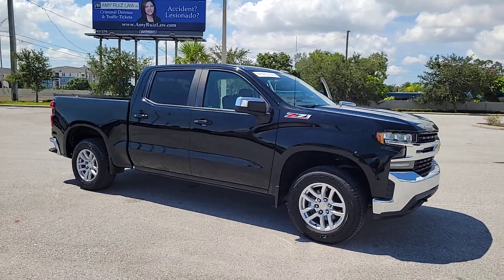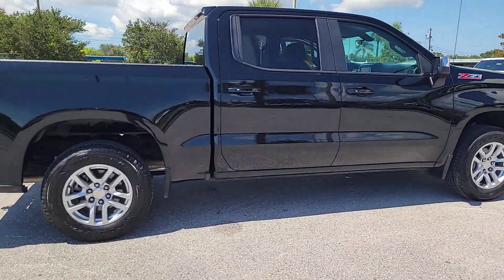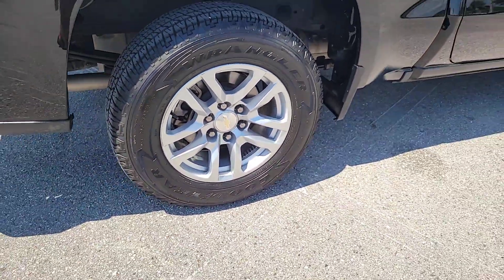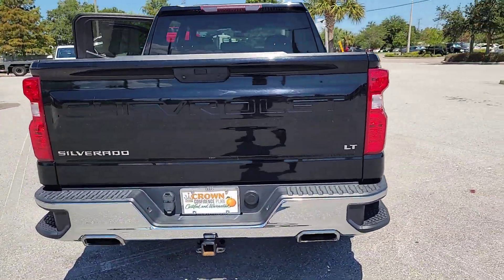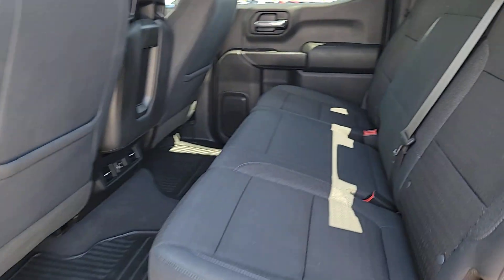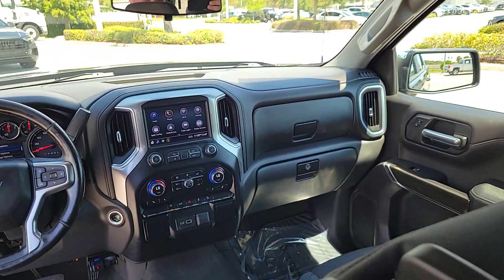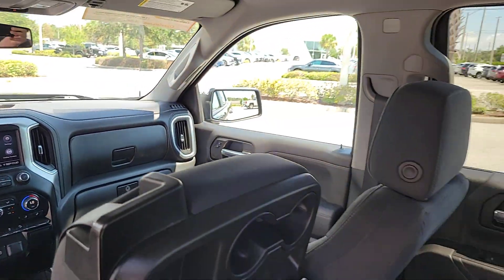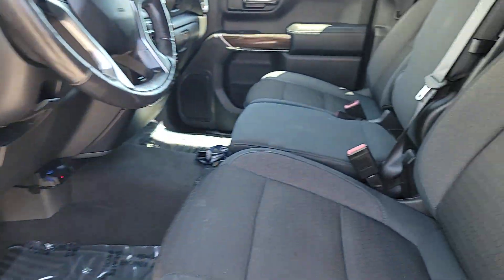2019 Chevrolet Silverado_1500 Clearwater, Tampa, St. Petersburg, Palm Harbor, Largo, FL 63P719AA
Black Used 2019 Chevrolet Silverado_1500 LT available in Clearwater, Florida at Audi Clearwater. Servicing Tampa, St. Petersburg, Pal Harbor, Largo, FL.

Audi Clearwater
18940 US Hwy 19

10-Way Power Driver Seat w/Lumbar 12-Volt Rear Auxiliary Power Outlet 2 USB Ports (First Row) 4.2 Diagonal Color Display Driver Info Center 40/20/40 Front Split-Bench Seat 4-Way Manual Driver Seat Adjuster All-Star Edition Bluetooth For Phone Brake assist Chevrolet Connected Access Chevrolet w/4G LTE Chrome Grille Chrome Mirror Caps Color-Keyed Carpeting Floor Covering Compass Convenience Package Deep-Tinted Glass Dual Exhaust w/Polished Outlets Dual-Zone Automatic Climate Control Electric Rear-Window Defogger Electrical Lock Control Steering Column Electronic Cruise Control EZ Lift Power Lock & Release Tailgate Front Frame-Mounted Black Recovery Hooks Front Rubberized Vinyl Floor Mats Heated Driver & Front Passenger Seats Heated Steering Wheel Heavy Duty Suspension Heavy-Duty Rear Locking Differential High Capacity Air Filter Hill Descent Control Hitch Guidance Keyless Open & Start Leather Wrapped Steering Wheel LED Cargo Area Lighting Locking Tailgate Manual Tilt Wheel Steering Column Manual Tilt/Telescoping Steering Column Off-Road Suspension OnStar & Chevrolet Connected Services Capable Power Door Locks Power Front Windows w/Driver Express Up/Down Power Front Windows w/Passenger Express Down Power Rear Windows w/Express Down Preferred Equipment Group 1LT Rear 60/40 Folding Bench Seat (Folds Up) Rear Dual USB Charging-Only Ports Rear Rubberized-Vinyl Floor Mats Rear Vision Camera Remote Keyless Entry Remote Vehicle Starter System Single-Zone Manual/Semi-Automatic Air Conditioning Steering Wheel Audio Controls Theft Deterrent System (Unauthorized Entry) Trailering Package Urethane Steering Wheel Z71 Off-Road Package. Clean CARFAX.brbrbrBlack 2019 Chevrolet Silverado 1500 LTbrbrbrAll prices plus sales tax tag and titling and dealer service fee of $999.00 which represents cost and profits to the selling dealer for items such as cleaning inspecting adjusting new vehicles and preparing documents related to the sale.
All-Star Edition|Convenience Package|Preferred Equipment Group 1LT|Trailering Package|Z71 Off-Road Package|2 USB Ports (First Row)|6 Speakers|Premium audio system: Chevrolet Infotainment System 3|Radio data system|Radio: Chevrolet Infotainment 3 System|Rear Dual USB Charging-Only Ports|Steering Wheel Audio Controls|Air Conditioning|Dual-Zone Automatic Climate Control|Electric Rear-Window Defogger|Single-Zone Manual/Semi-Automatic Air Conditioning|12-Volt Rear Auxiliary Power Outlet|4-Way Manual Driver Seat Adjuster|Bluetooth For Phone|EZ Lift Power Lock & Release Tailgate|Power Front Windows w/Driver Express Up/Down|Power Front Windows w/Passenger Express Down|Power Rear Windows w/Express Down|Power steering|Power windows|Remote Keyless Entry|Remote keyless entry|Remote Vehicle Starter System|Steering wheel mounted audio controls|Heavy Duty Suspension|Manual Tilt Wheel Steering Column|Manual Tilt/Telescoping Steering Column|Off-Road Suspension|Speed-sensing steering|Traction control|4-Wheel Disc Brakes|ABS brakes|Dual front impact airbags|Dual front side impact airbags|Electrical Lock Control Steering Column|Front anti-roll bar|Front wheel independent suspension|Keyless Open & Start|Locking Tailgate|Low tire pressure warning|Occupant sensing airbag|Overhead airbag|Power Door Locks|Brake assist|Electronic Stability Control|Hill Descent Control|Rear Vision Camera|Delay-off headlights|Fully automatic headlights|Panic alarm|Theft Deterrent System (Unauthorized Entry)|Electronic Cruise Control|Speed control|Heavy-Duty Rear Locking Differential|170 Amp Alternator|220 Amps Alternator|Auxiliary External Transmission Oil Cooler|External Engine Oil Cooler|High Capacity Air Filter|Bumpers: chrome|Chrome Grille|Chrome Mirror Caps|Dual Exhaust w/Polished Outlets|Heated door mirrors|Hitch Guidance|LED Cargo Area Lighting|Power door mirrors|Rear step bumper|4.2 Diagonal Color Display Driver Info Center|Apple CarPlay/Android Auto|Chevrolet Connected Access|Chevrolet w/4G LTE|Cloth Seat Trim|Color-Keyed Carpeting Floor Covering|Compass|Driver door bin|Driver vanity mirror|Front reading lights|Front Rubberized Vinyl Floor Mats|Heated Steering Wheel|Illuminated entry|Leather Wrapped Steering Wheel|OnStar & Chevrolet Connected Services Capable|Outside temperature display|Overhead console|Passenger vanity mirror|Rear reading lights|Rear Rubberized-Vinyl Floor Mats|Tachometer|Tilt steering wheel|Trip computer|Urethane Steering Wheel|Voltmeter|10-Way Power Driver Seat w/Lumbar|40/20/40 Front Split Bench Seat|40/20/40 Fro